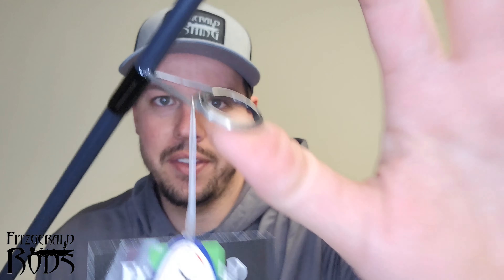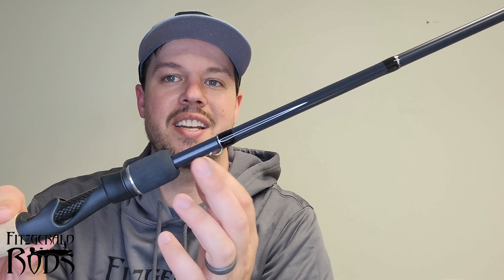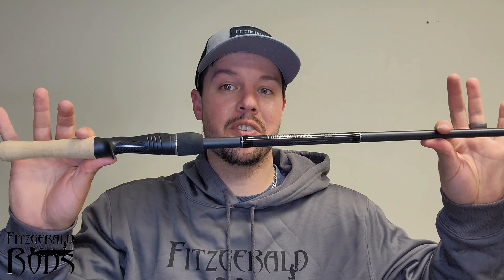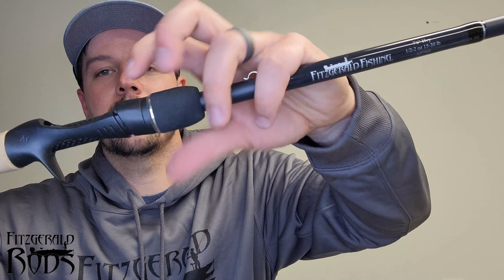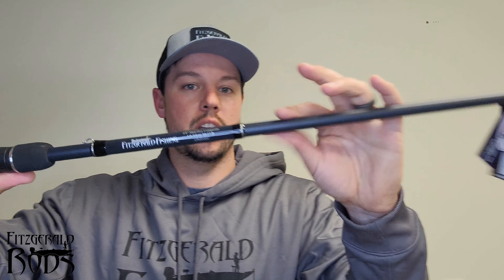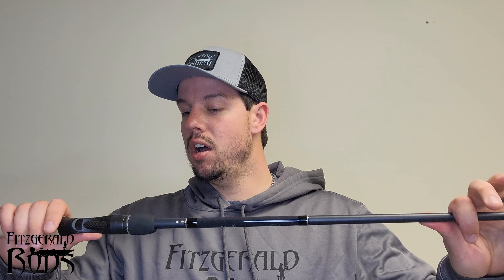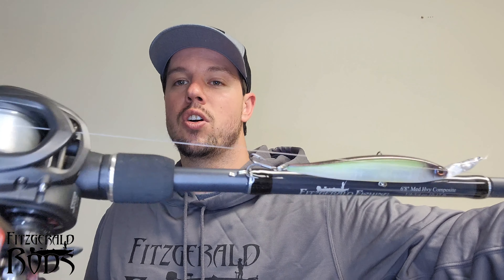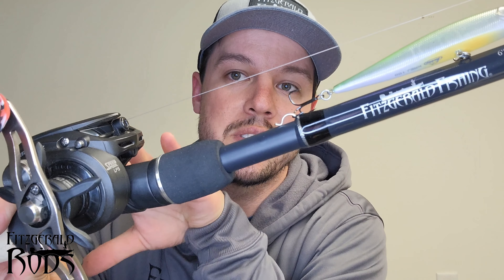Fitzgerald Fishing All Purpose Rods (Are They Worth It?)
(Bubbaville Bassin Link Tree)

(RUNCL Waterproof Fishing Scale)

(Monster Bass Save $15 Off Your First Box Use This Link)

(Runcle Winter Fishing Gloves)

(Runcle Fishing Pilers)

(Lew's Speed Spool LFS Baitcast Reel)

🔥It would be awesome if yall could help my channel grow🔥

*GET VENOM GET BIT BABY*